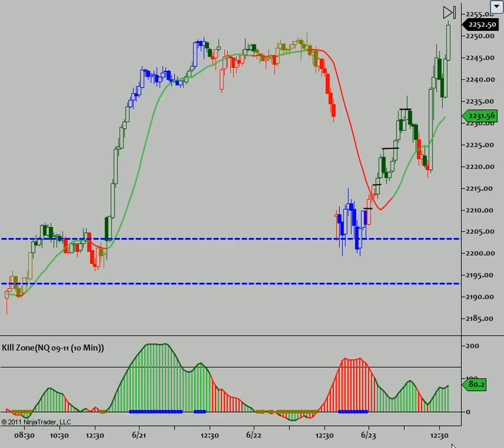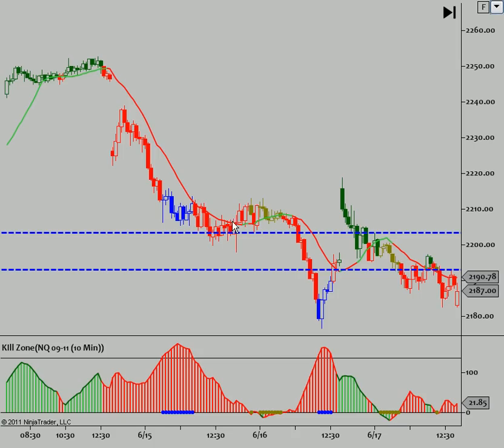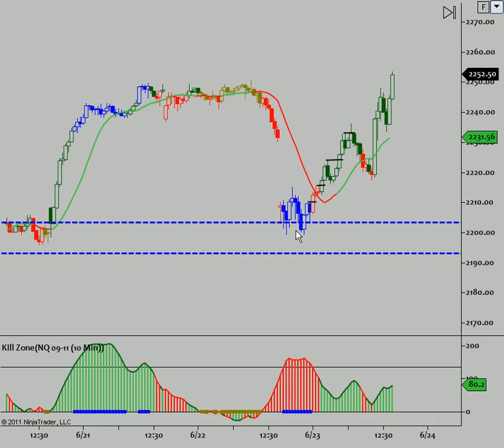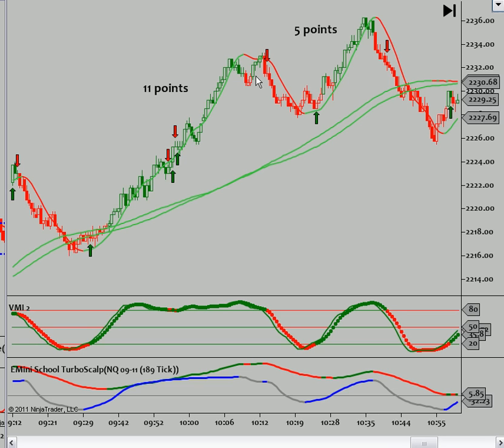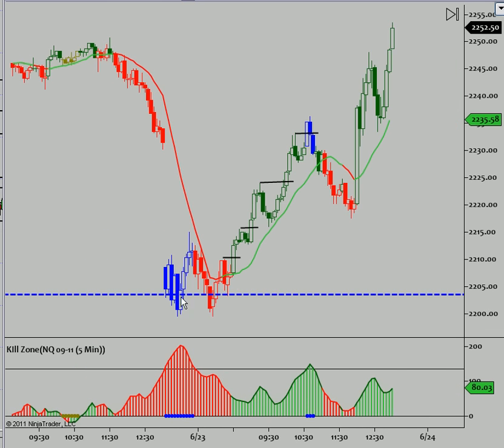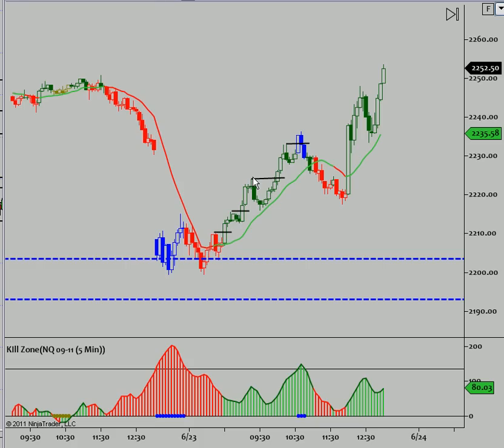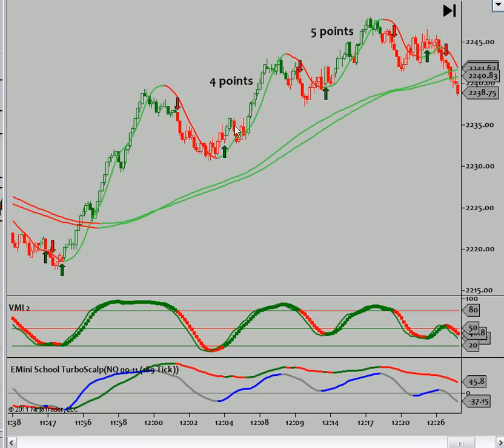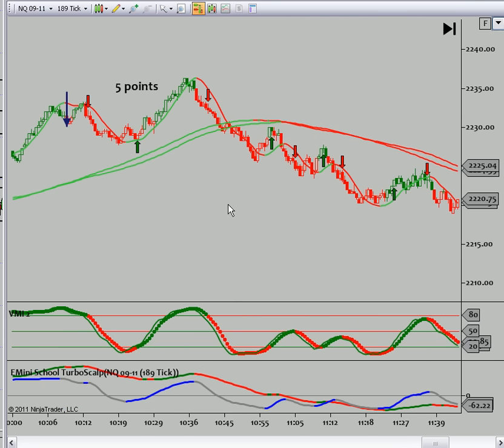Scalping the NQ's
Very nice opportunity today with the NQ and TF on the Scalper.